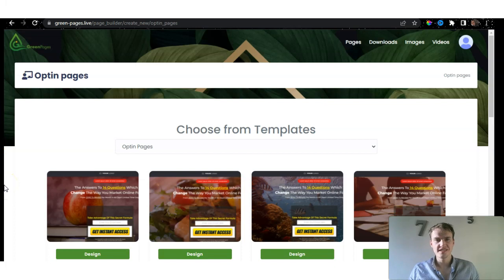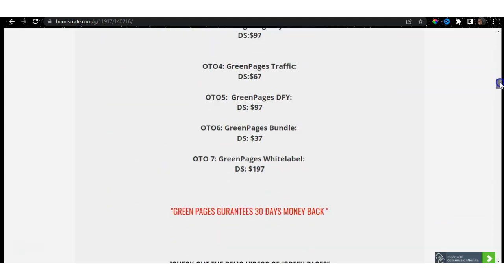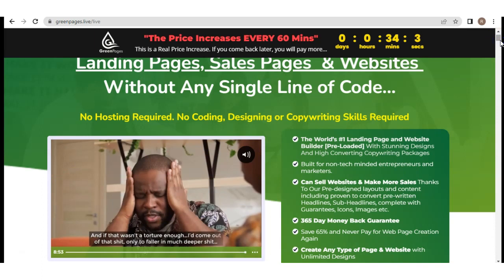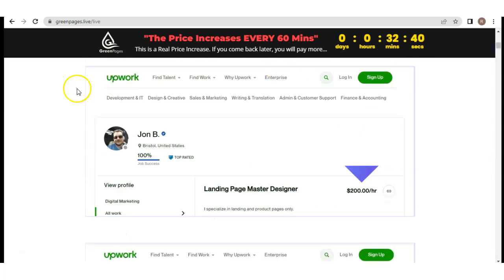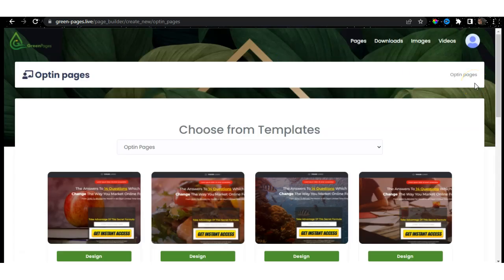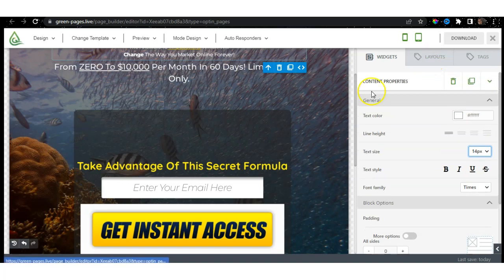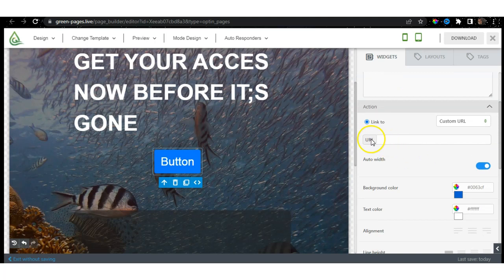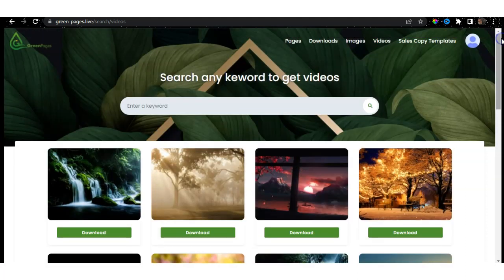GreenPages Review and Overview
Easy Drag & Drop

With our easy to use drag and drop editor, you can build your website just the way you want. You want an image somewhere, just drag the image and drop it where you want it to appear.

*5 Million Stock Images*

 While designing your website with GreenPages, you don’t need to go hunting for high resolution images to use on your site.

*Responsive DNA*

With GreenPages,  you don’t need to worry about how your site would look on a tablet, mobile device, or any other device with smaller screens as templates designed are completely responsive and work perfectly on devices of screen size.

*DIY Designer*

With lots of customizable settings, including fonts, colors, and page layouts, every GREENPAGE  design can be made to look unique with just a few clicks.Layouting of entire page is just matter of few clicks.

*DIY Designer*

*Add your Custom Domain Name*

Make a great impression on your visitors with a custom domain. Connect your domain with website designed by you.

*Site Analytics*

Find out how many page views you have, where visitors come from, and how well you rank with competitors.With google analytics integration.

*Powerful Built In Autoresponder Mailer​*

You can also use the built in autoresponder to mail all of your subscribers and customers. It's as simple as adding your own smtp server and you're good to go.

You'll be able to set-up different campaigns and send email blasts with ease. Now you won't have a need for any of the popular autoresponder services that overcharge for the same subscribers on different lists.

Just create your lists and either import your subscribers or customers or they'll be added to the lists you setup as they progress through your funnels.